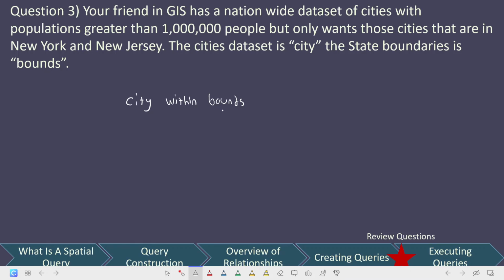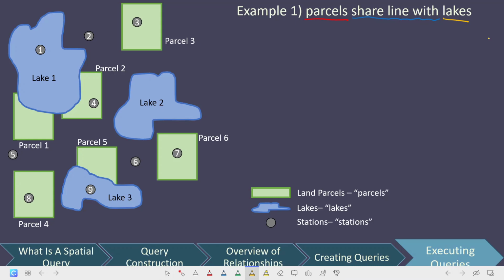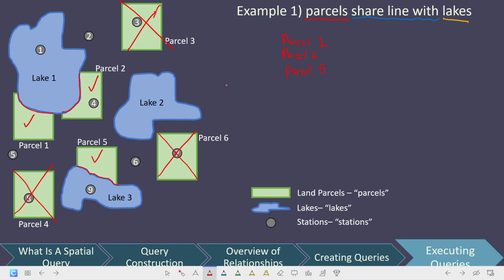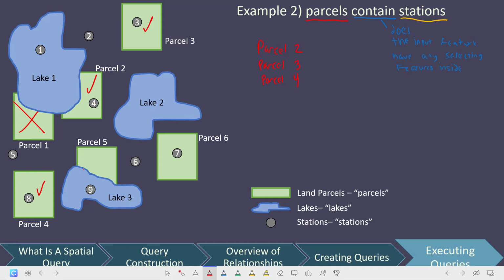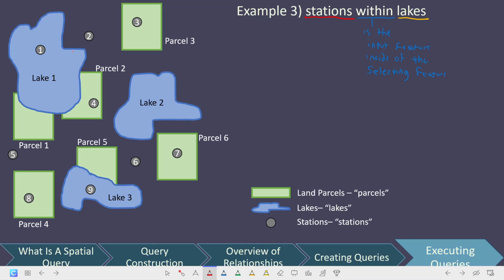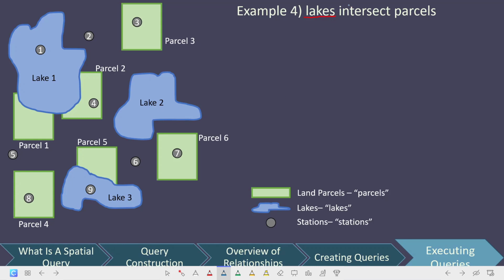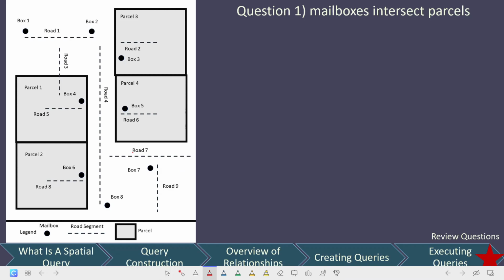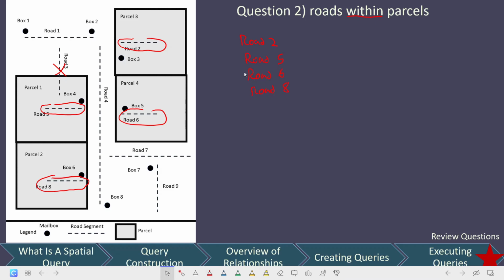Executing Spatial Queries